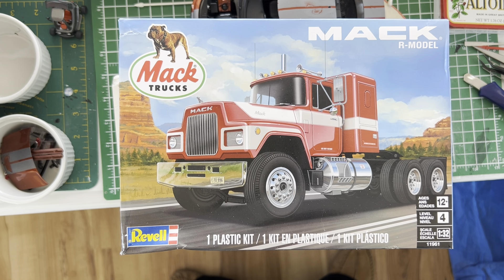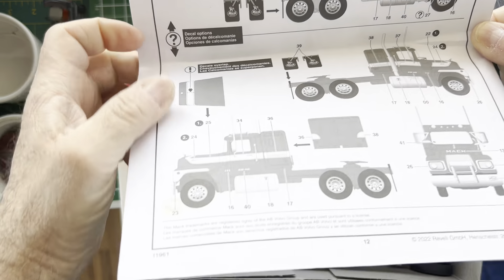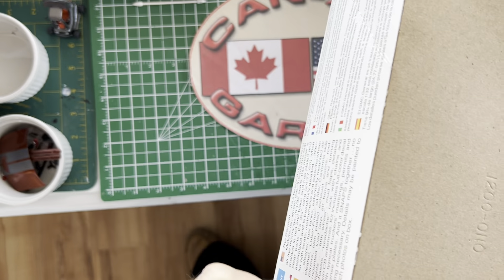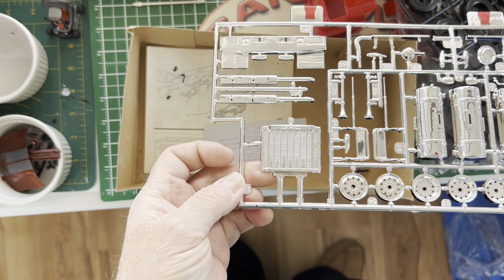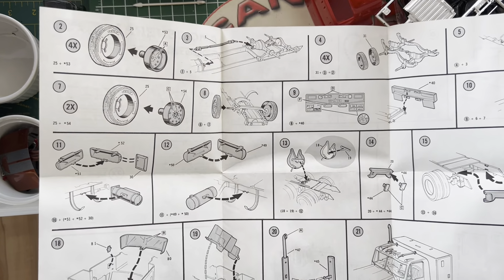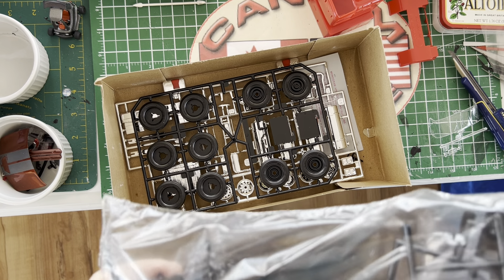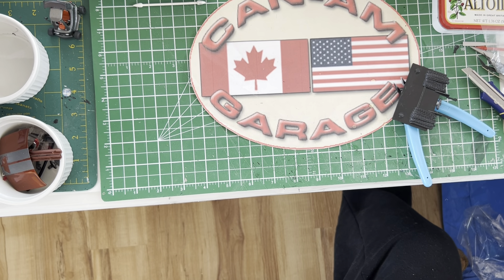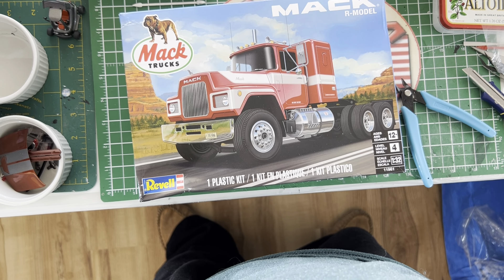Tiny Trucks part swap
Swapping a part from a 1/32 GMC General to a 1/32 Mack R.